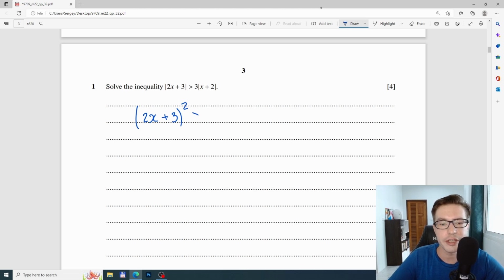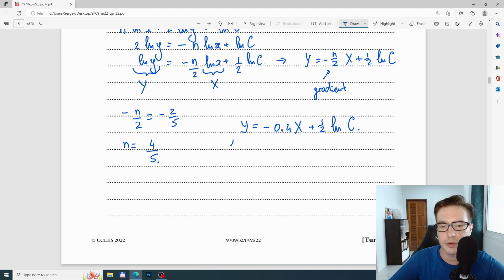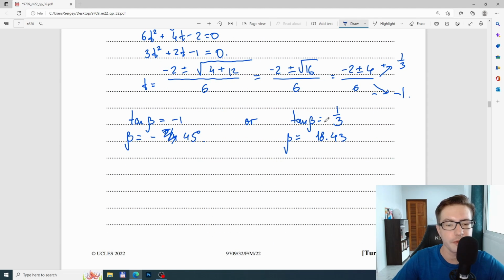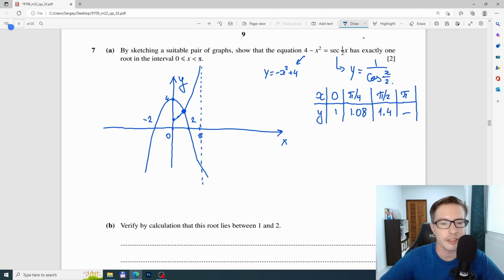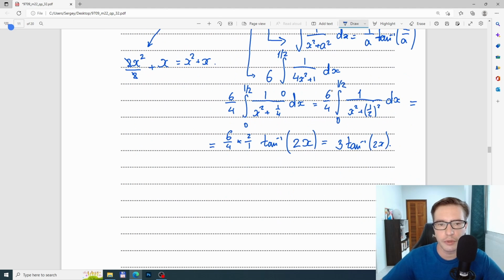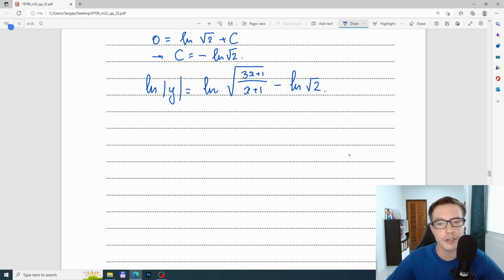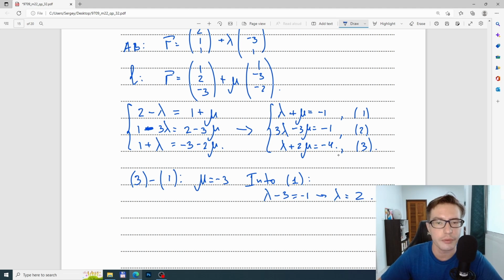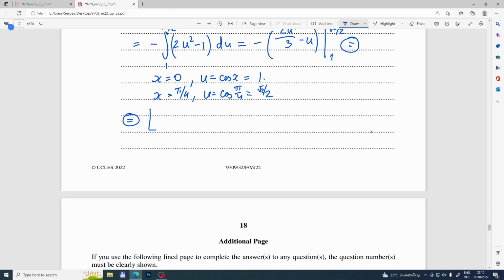9709/32/f/m/22 Video solution of Pure Mathematics 3 February/March 2022 paper 32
Guided solution of Cambridge A / As Level Pure Mathematics 3 February/March 2022 exam paper 32.

Timestamps:
00:00 Intro
00:10 Question 1
02:30 Question 2
05:15 Question 3
09:10 Question 4
12:38 Question 5
17:19 Question 6
21:45 Question 7(a)
24:17 Question 7(b)
25:44 Question 7(c)
27:24 Question 8(a)
28:47 Question 8(b)
32:51 Question 9
41:17 Question 10(a)
42:58 Question 10(b)
45:33 Question 10(c)
48:50 Question 11(a)
51:50 Question 11(b)